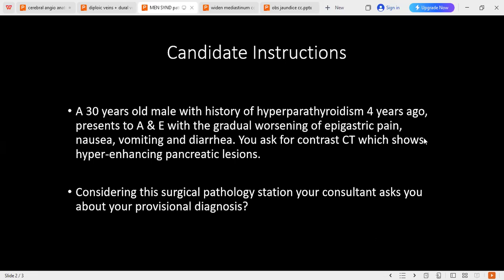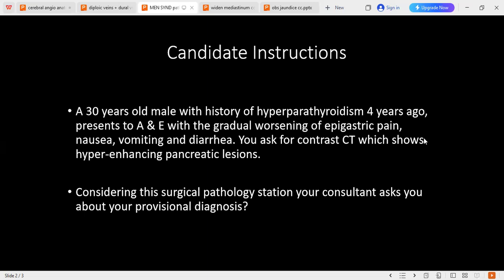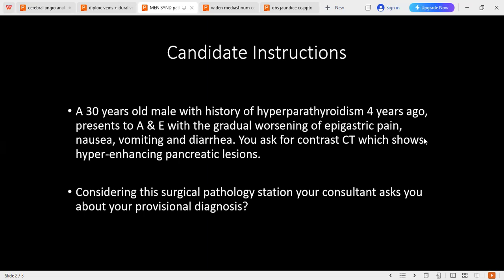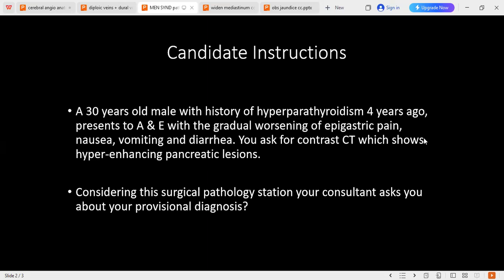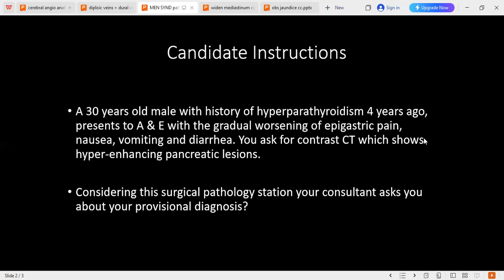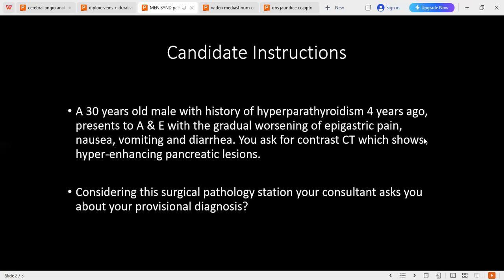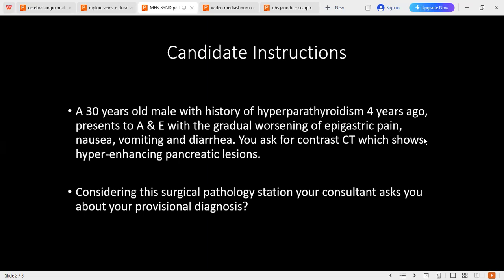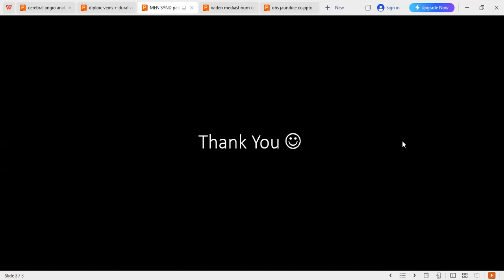Pathology of MEN Syndrome